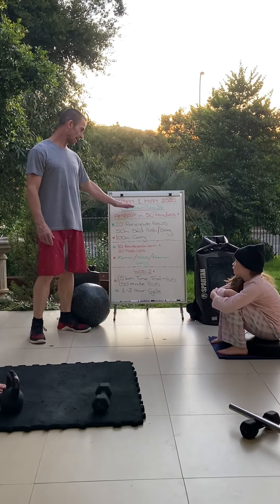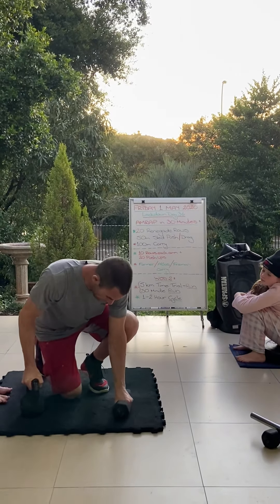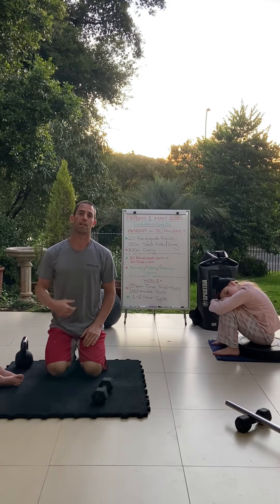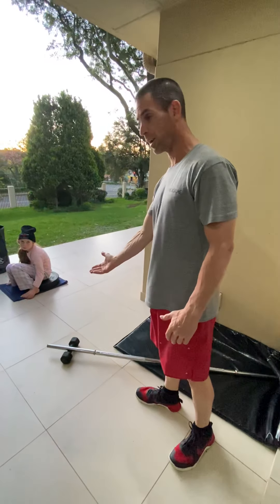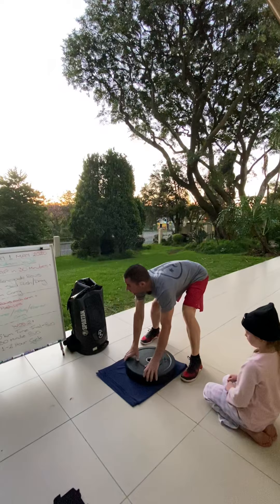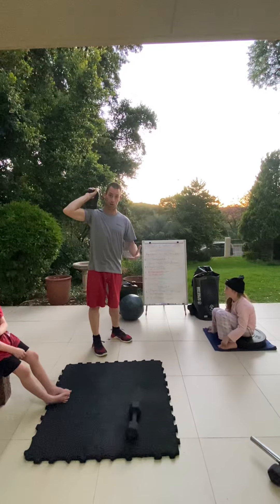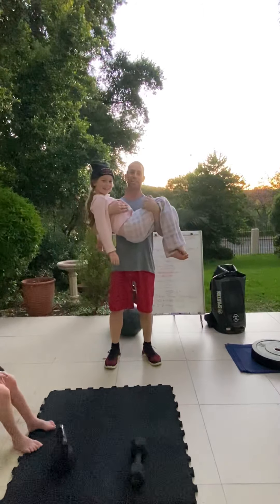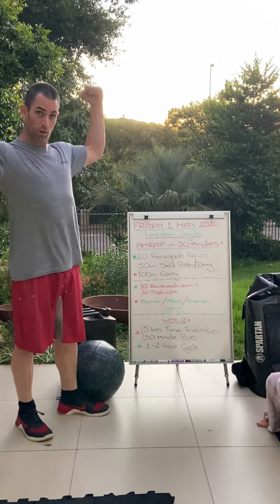Workout - Friday 1 May 2020 - Lockdown Day 36 - Fitness Technologies and CrossFit Platinum